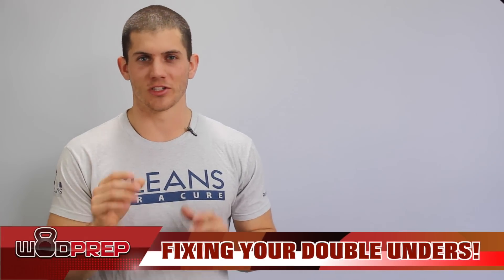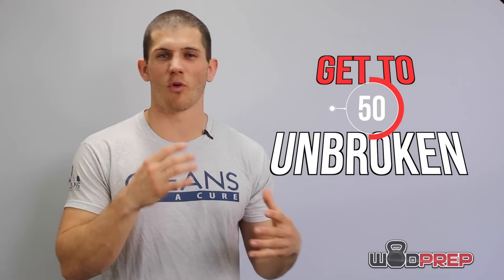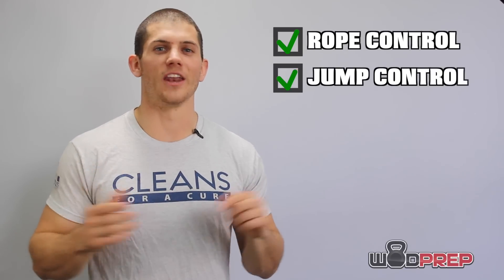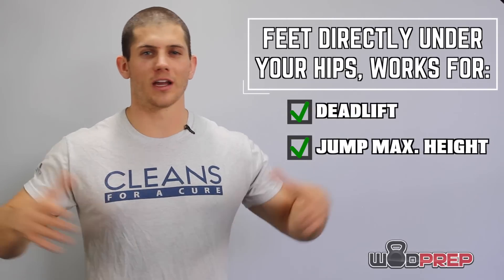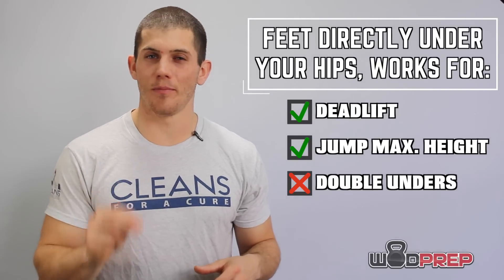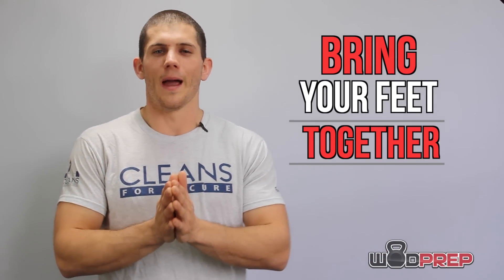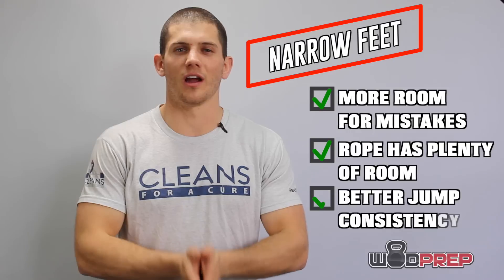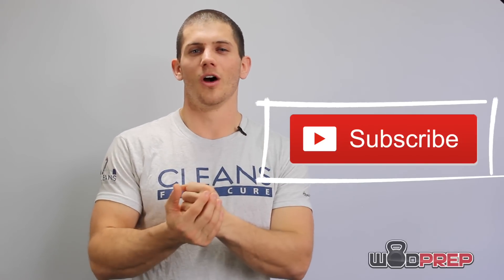Double Unders: BEST Tip For Improvement (Are your feet too wide?)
Here is a quick tip that can improve your double unders. Are your feet too wide when you jump? Bring your feet closer together. If you want to string together du's get our free course
Hey.

The WODprep mission is this:

"Provide simple, effective, and inspiring functional fitness coaching for people around the world."

Working on Double Unders?

Struggle with Shoulder Mobility?